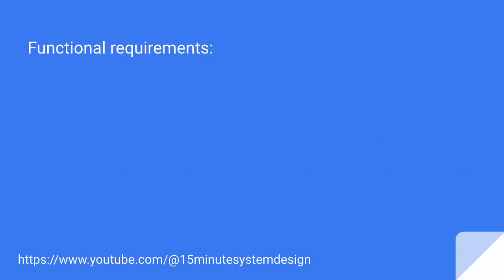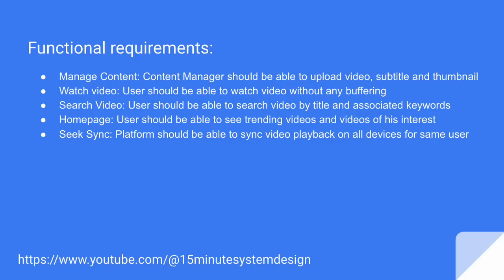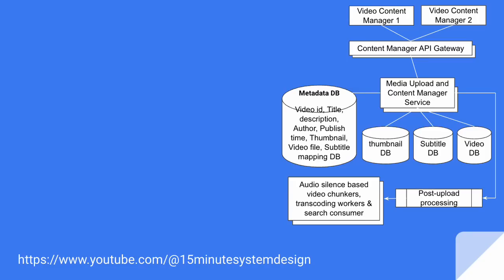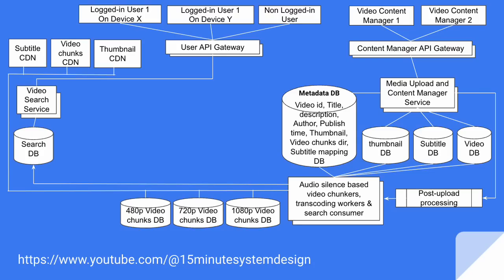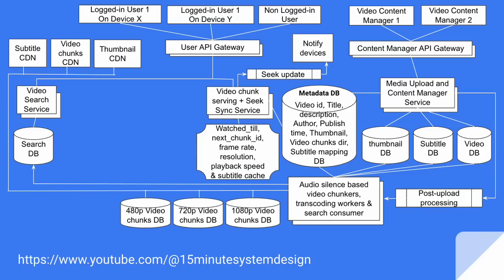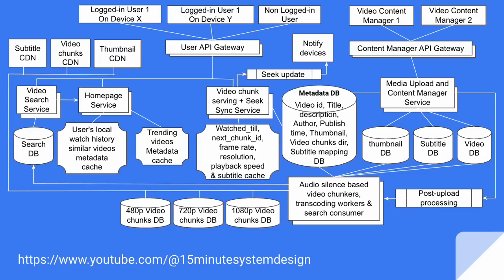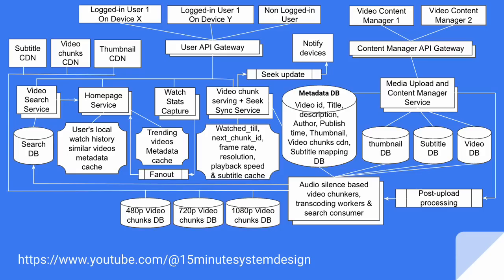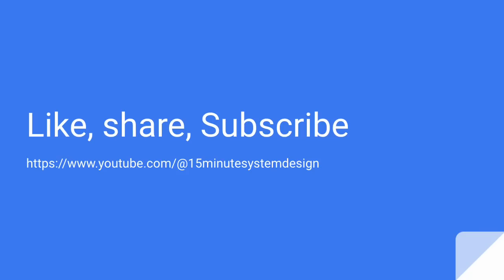Youtube system design | system design interview